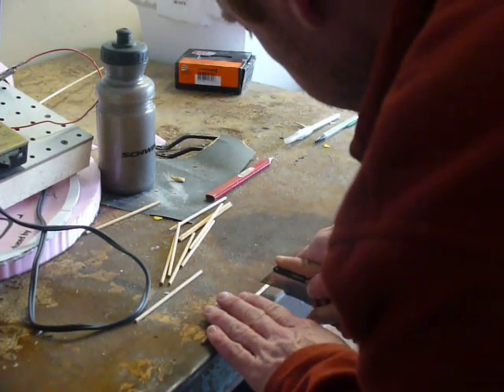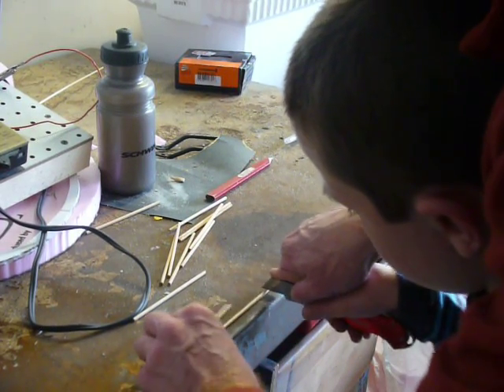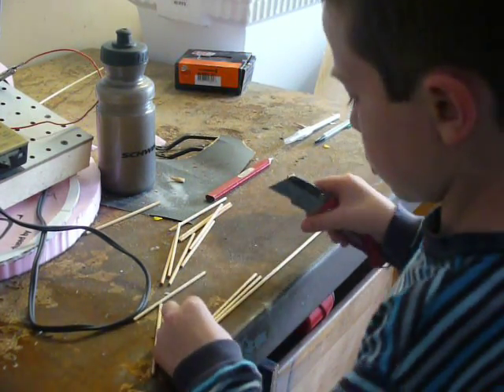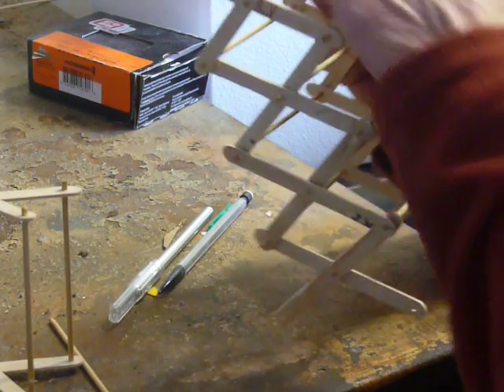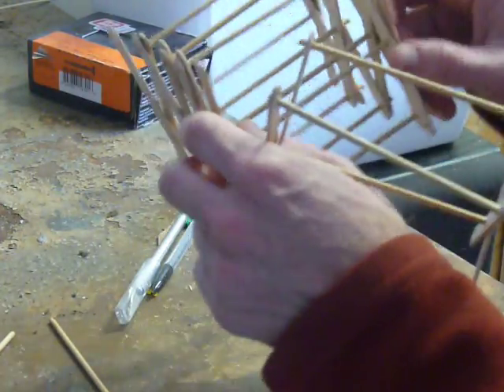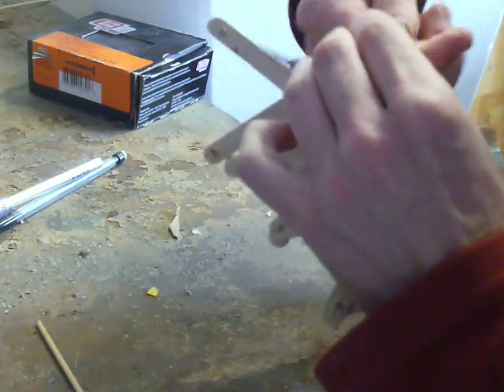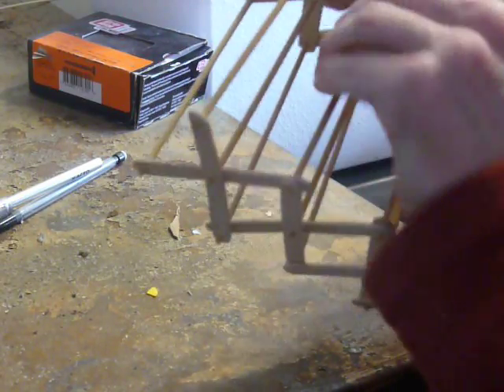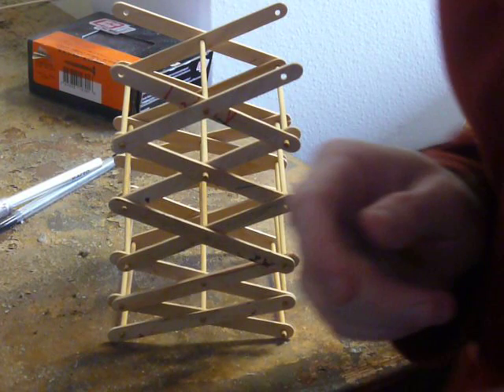Making a scissor lift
How to make a scissor lift with popsicle sticks and 1/8" dowels.